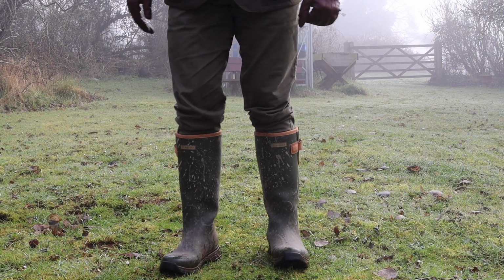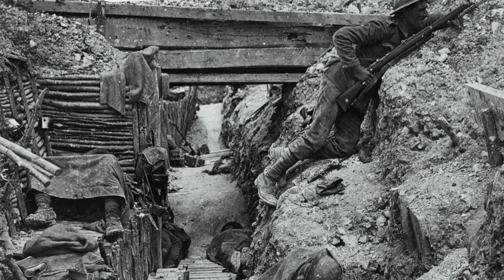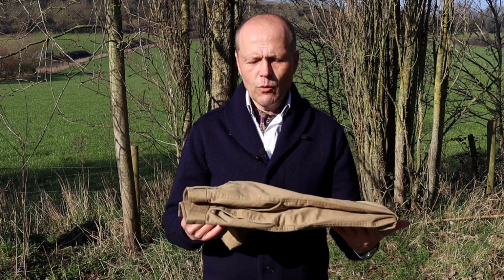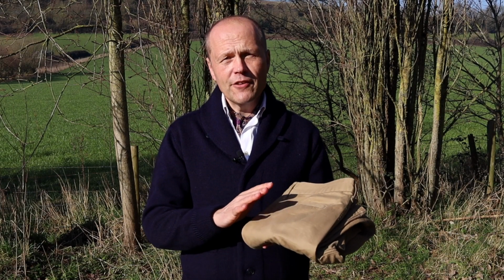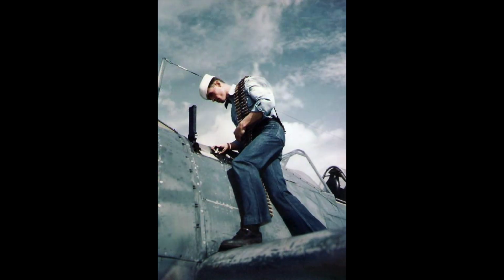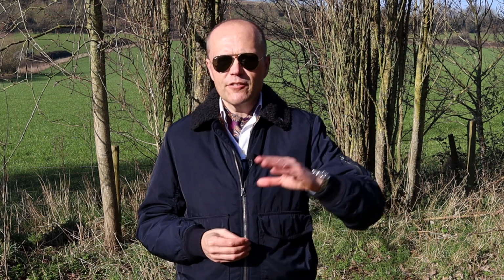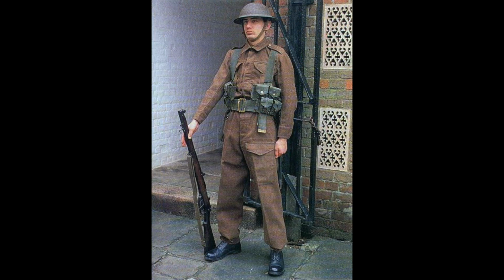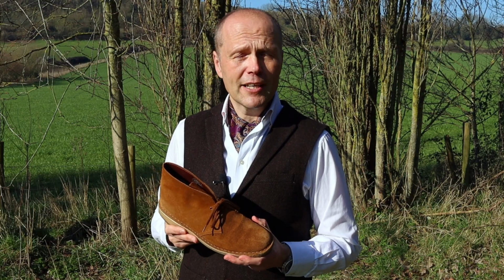MILITARY INFLUENCE IN MEN'S STYLE - HOW THE MILITARY HAS AFFECTED THE WAY WE DRESS.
This video was suggested by a subscriber, who contacted me to suggest the topic of military influence on men's style. Intrigued by the idea I undertook some research and was amazed at just how influential the military fashions have affected civilian styles over the decades.